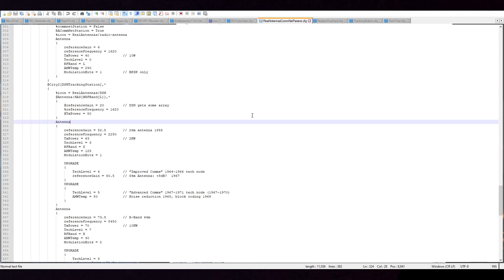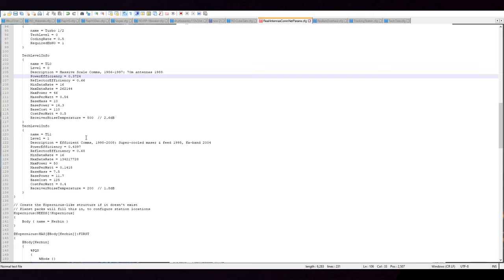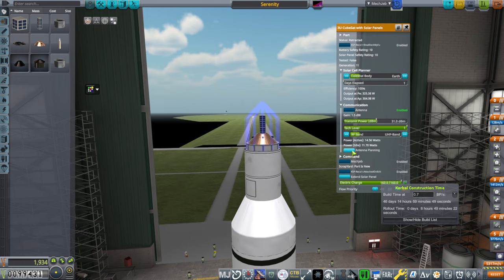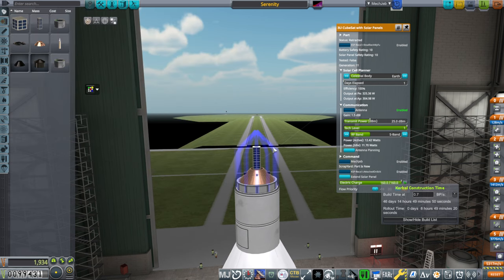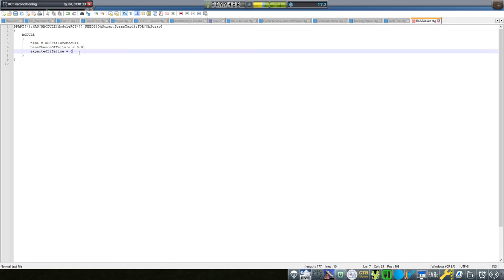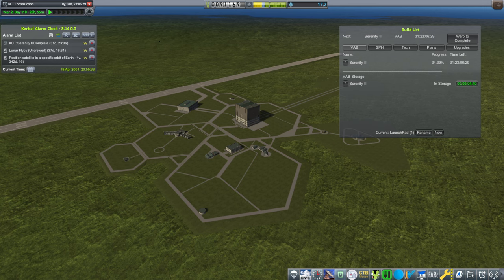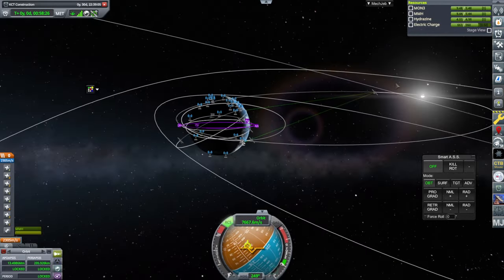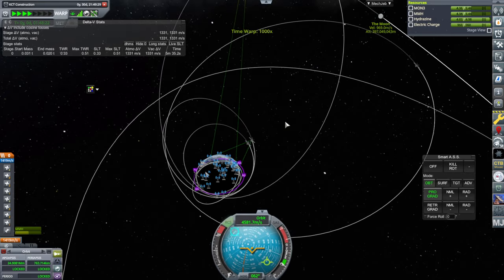RP 2000 Career 05 - More Lunar Flyby (RO in KSP 1.12)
Can I finally get that lunar flyby even thought the tracking station still isn't upgraded? Installed Mods Installation process video